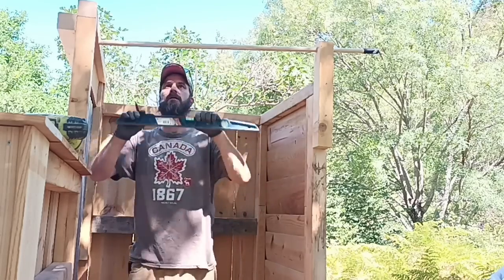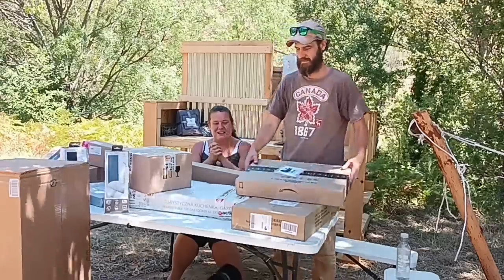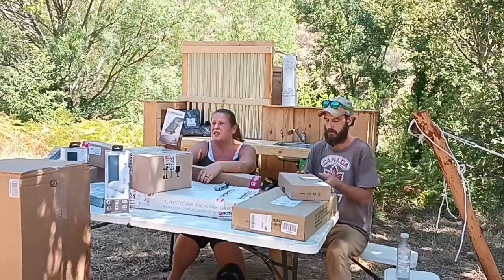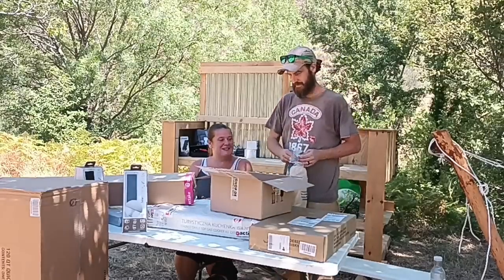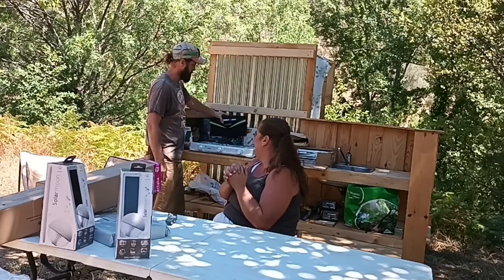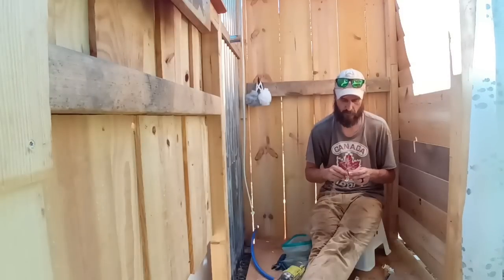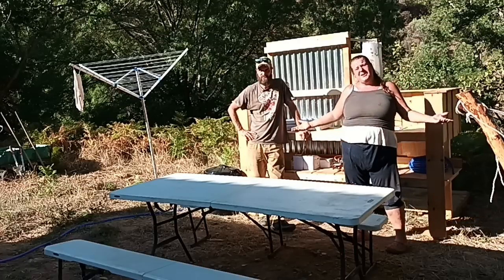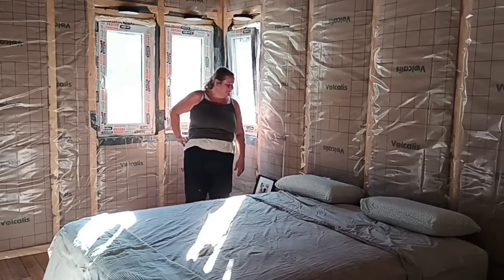Unboxing and Installing things to be more comfortable off-grid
It’s crunch time!! In just 2 days, we're moving into our self-built wooden cabin in North Portugal. Our Dream house is up since we’ve building non-stop for the past 55 days. This week is all about raising our comfort level on-site and off-grid. This means Unboxing and installing lots of stuff we bought from Amazon.

29 weeks ago, we bought an abandoned farm in Tras-os-montes, North Portugal, and we're building our dream place with a public garden, an ice cream kiosk, and our dream house, optimized towards minimalist yet comfortable living.

We left the Rat trace for a simple life in North Portugal. And this is a slice of our dream and a new simple life.

♫♫♫♫♫♫ MUSIC ♫♫♫♫♫♫♫
Youtube free music library
Timecodes
0:00 Intro
3:18  - Enhancing our off-grid shower
8:53 - Unboxing items to improve our quality of live off-grid
16:12 - Fixing a water leak
18:16 - Installing water in our outdoor off-grid shower & kitchen unit
23:44 This is how we rough it off-grid